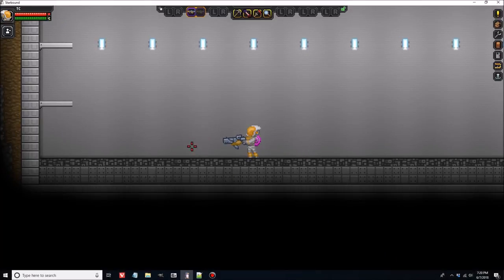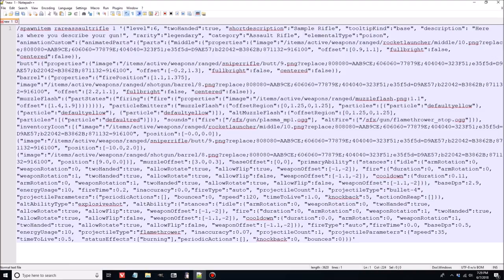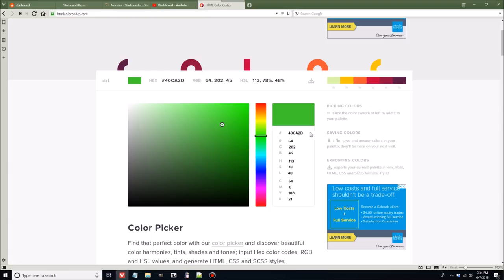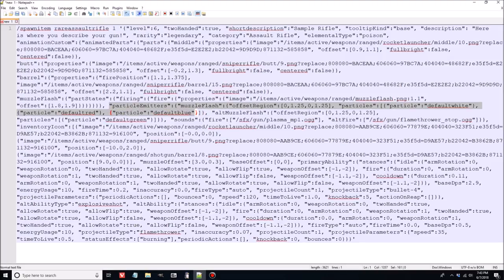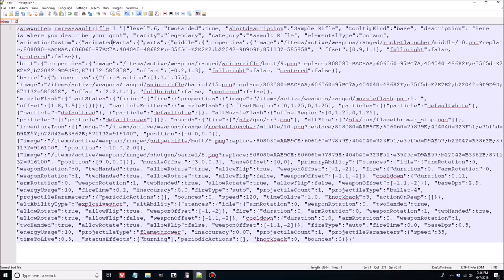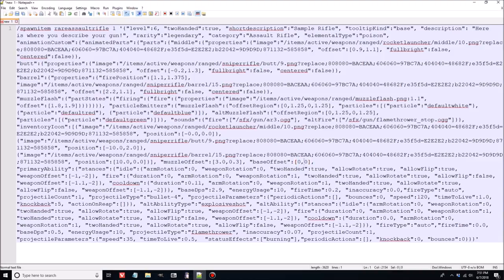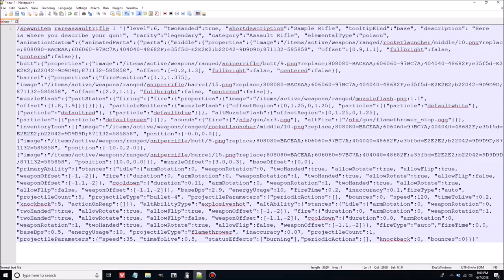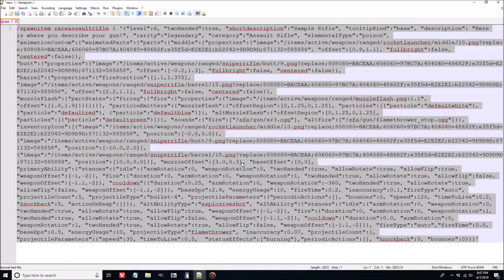Starbound How To: Custom Item Basics Tutorial (Warning: long and technical)